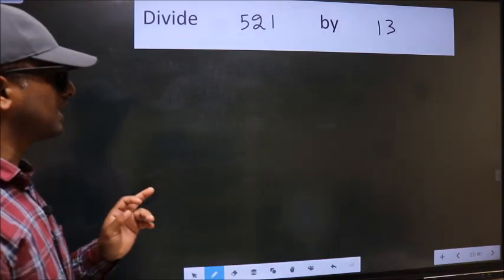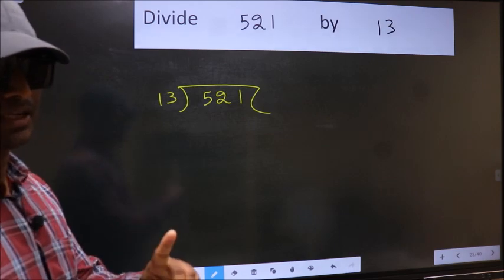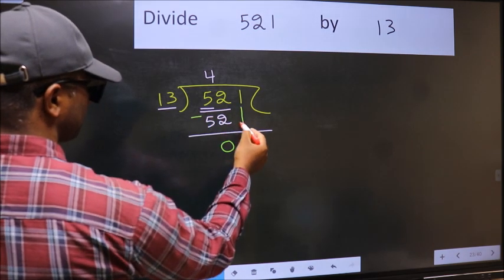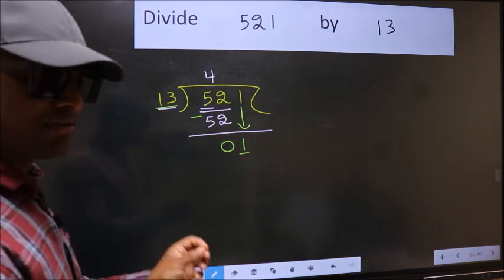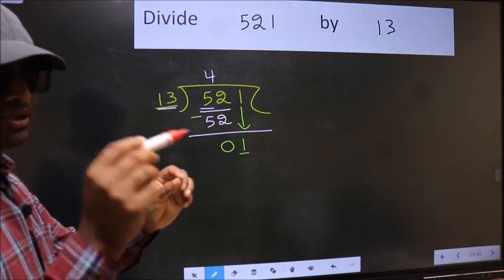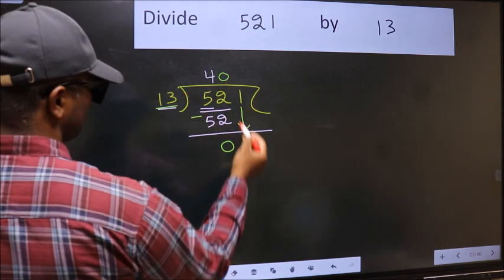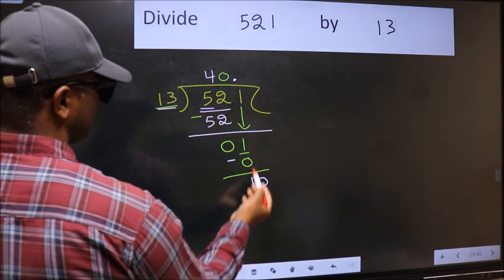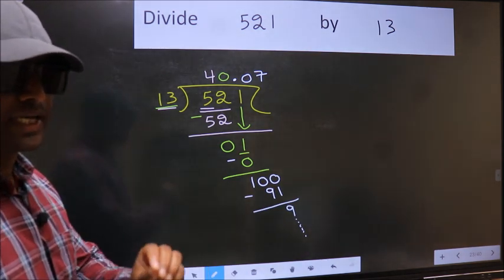Divide 521 by 13 Most common mistake while dividing